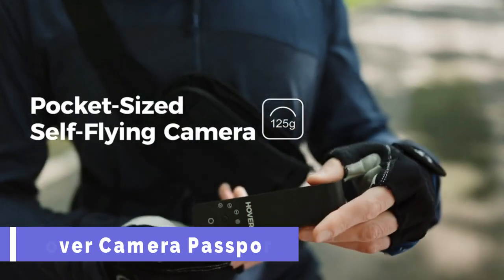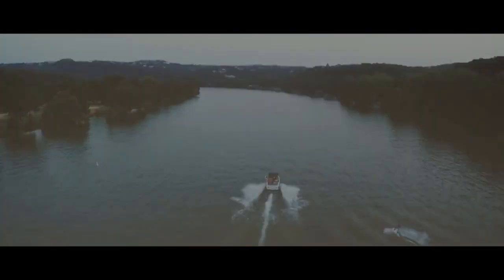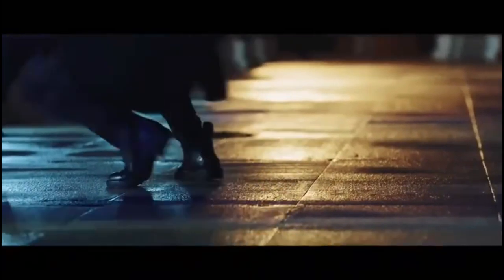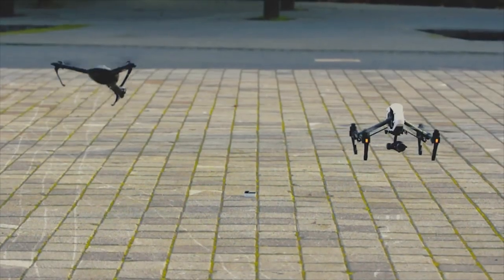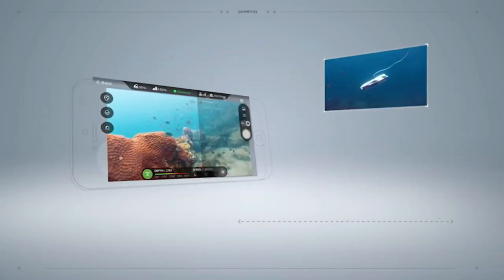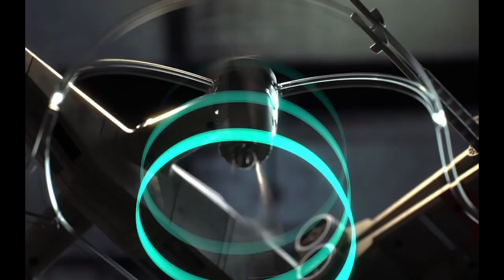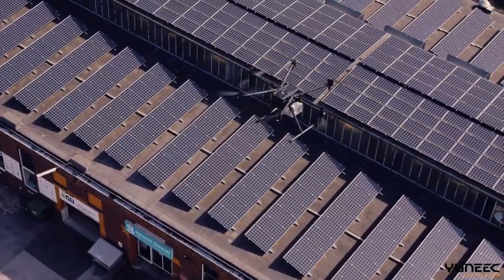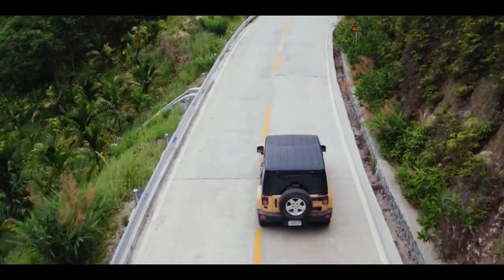Top 10 Futuristic Drones You Won't Believe Exist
Drones have become a part of our everyday lives. In this video, we will explore the top 10 futuristic drones that are on another level. From delivery drones to racing drones, these flying gadgets will blow your mind!